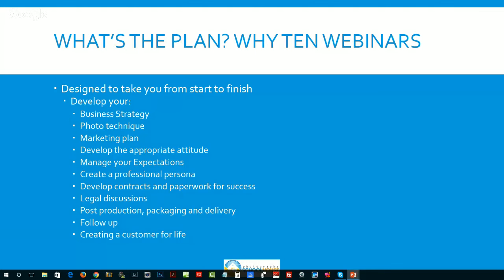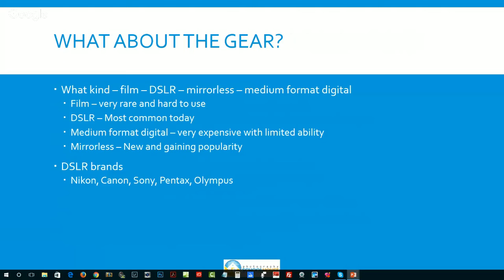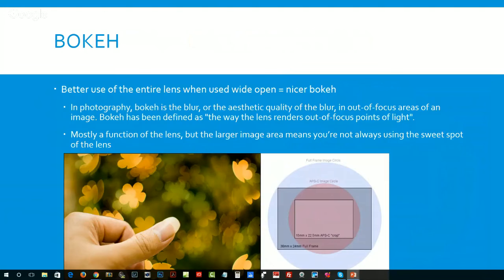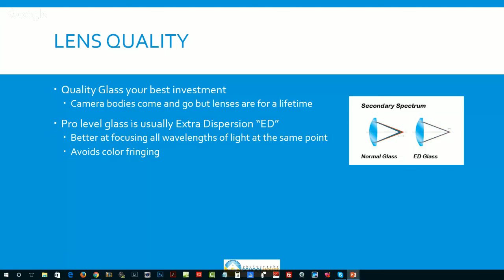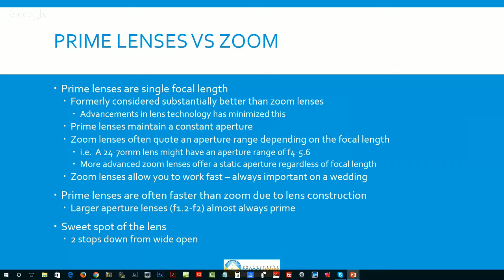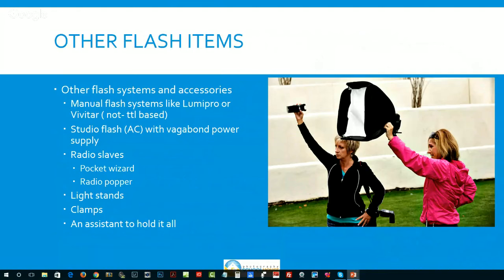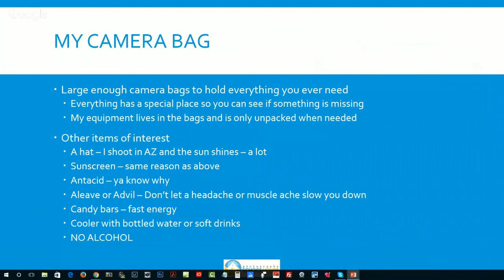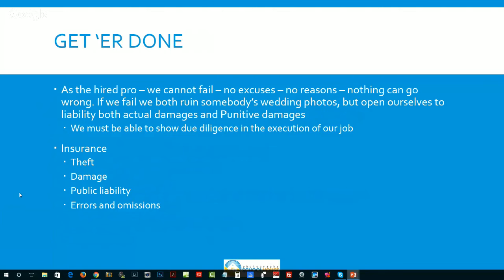10 Part Webinar School – Learn to Shoot Weddings like a Pro for 2016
Photographers love to shoot weddings. Who wouldn't? Everybody fly's in from all over the country, gets dressed up, expresses their love and gets together for a party. Who wouldn't want to join the fun and document the day for the new couple.

But as the lead photographer, the fun usually stops the minute you walk in the door and pull out your camera. Suddenly, people tense up and turn off the smiles. The pro is here. Gone are the great candid moments that others are catching with their cell phones, and everybody is looking at you and waiting for your instructions.